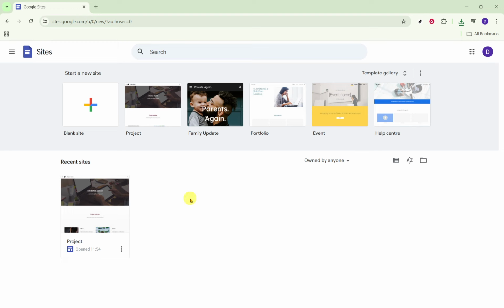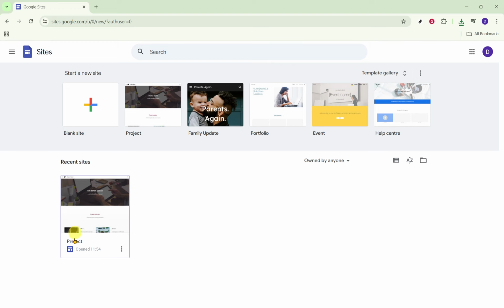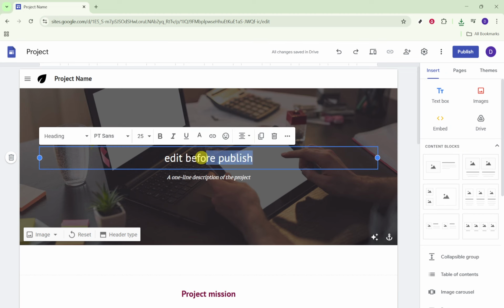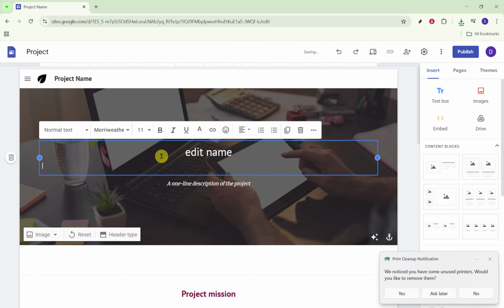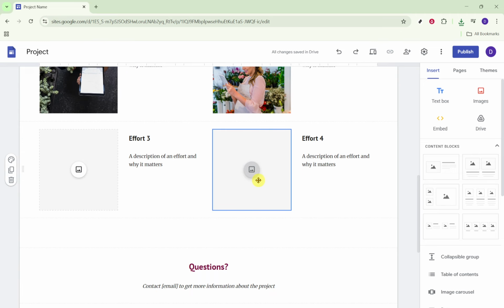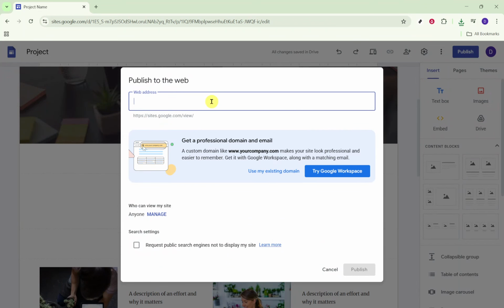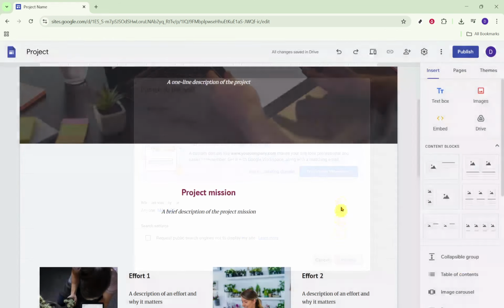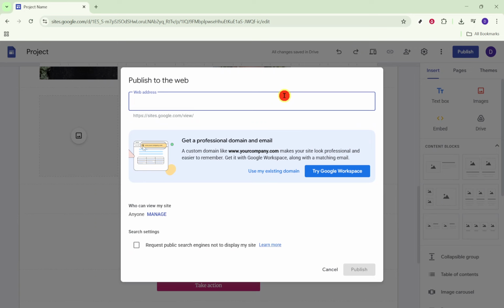How To Edit Google Sites After Publishing (2026) (Complete Guide)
How To Edit Google Sites After Publishing (2026) (Complete Guide) In this video, you’ll learn how to edit Google Sites after publishing. This complete guide shows you step by step how to make updates, modify content, and change your website even after it’s live.

We’ll cover how to access your published Google Site, make edits, update text, images, and layouts, and republish changes seamlessly. This tutorial is perfect for beginners, small business owners, and anyone looking to manage their Google Sites effectively in 2026.

By the end of this video, you’ll know exactly how to edit Google Sites after publishing and keep your website up-to-date with ease.